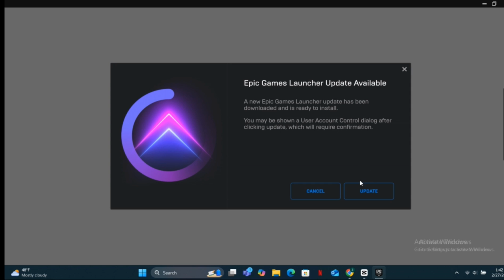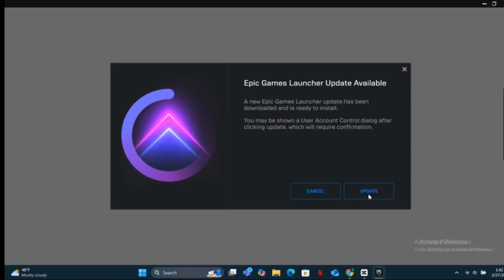How To Update Epic Games Launcher & Unlock Improved Performance! (2025 Guide)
Want to update your Epic Games Launcher for better performance and the latest features? In this step-by-step guide, I’ll show you how to update Epic Games Launcher manually & automatically to ensure smoother gameplay and bug fixes. Watch now and keep your games running at their best!